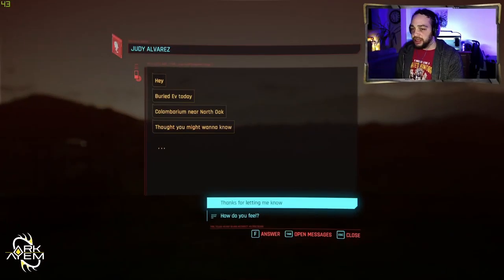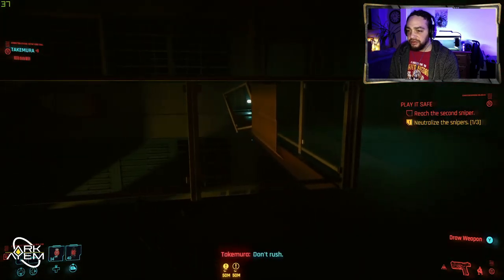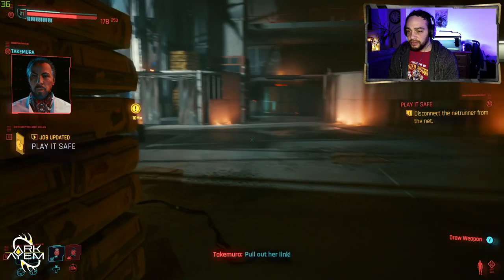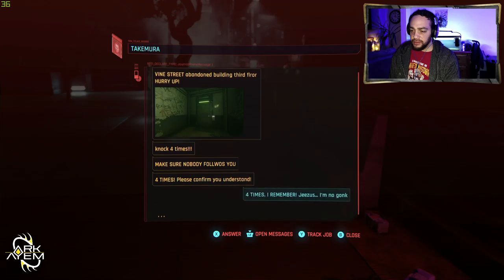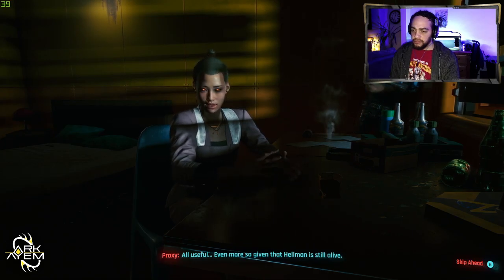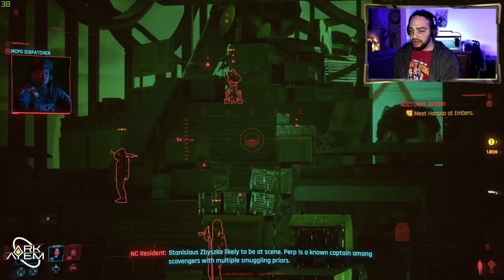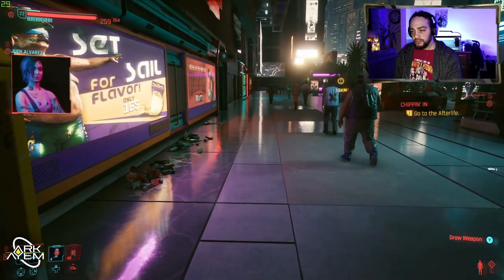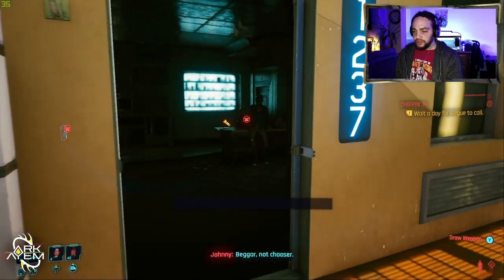Cyberpunk 2077 | Playthrough Part 20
Cyberpunk 2077 is a First-Person Action RPG developed and published by CD Projekt RED 10/12/20 (UK)

Available on PC, Playstation 4, Playstation 5, Xbox One and Xbox Series X & S

The ESRB rating for this game is 17+ (Mature)

Playing on Windows PC (Epic Store)
CPU: Ryzen 2700
GPU: MSI Nvidia GTX 1660 Super Gaming
RAM: 16GB (2x8GB) Gskill Trident
MB: MSI B450 Gaming Plus

Facebook.com/theARKAYEM/
Instagram.com/Ark_Ayem/
Twitch.TV/Ark_Ayem/